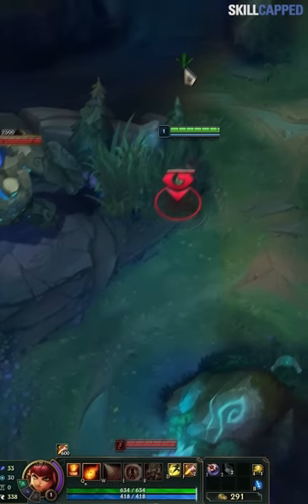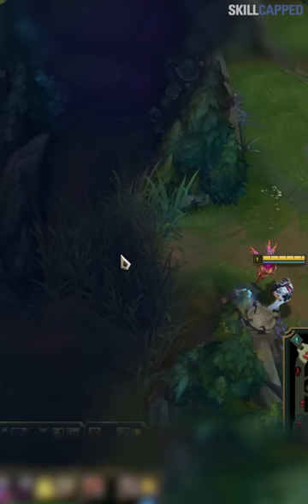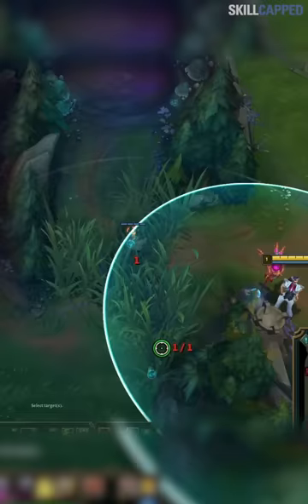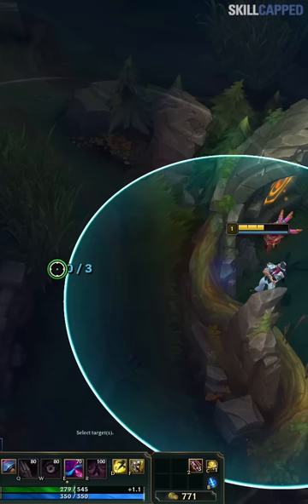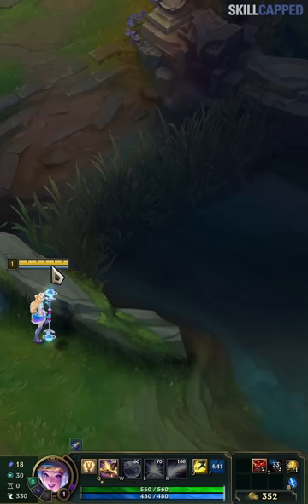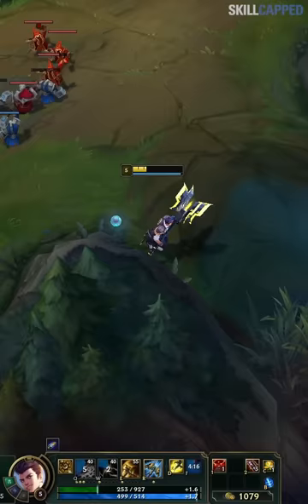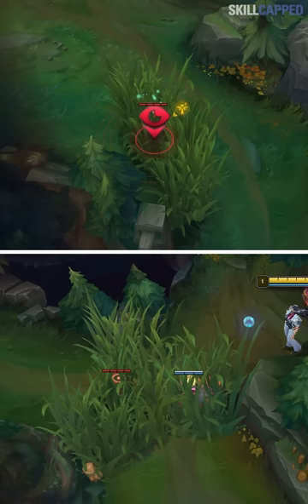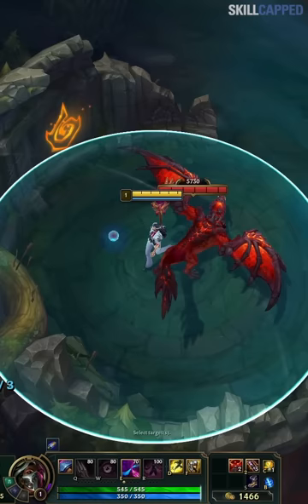OP VISION TRICKS You NEED to Know!